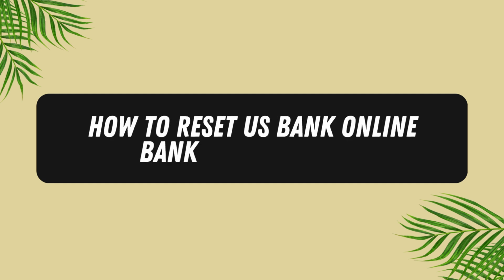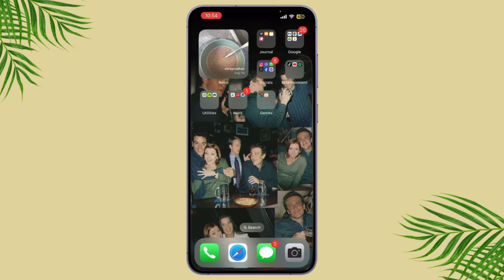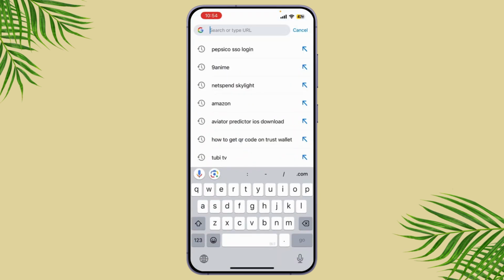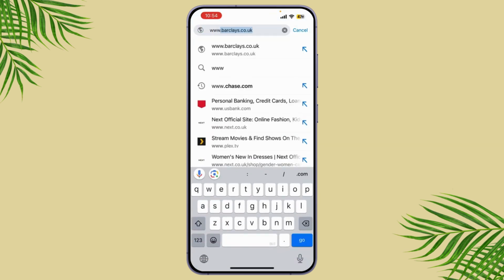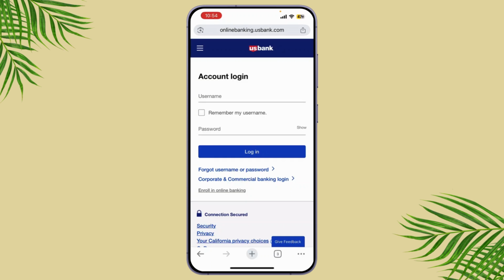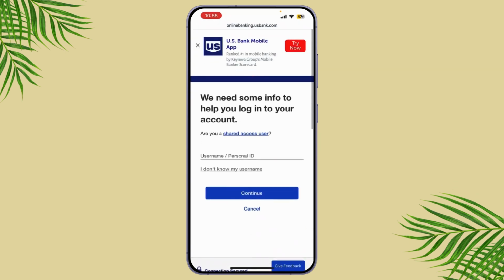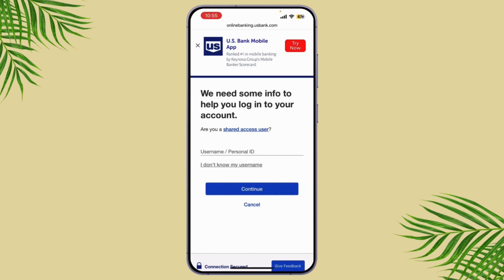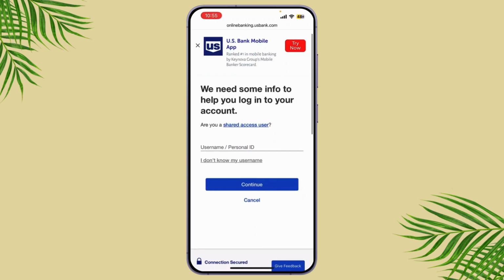How To Reset US Bank Online Banking Password | Recover US Bank Online Account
Need to reset your US Bank online banking password? This video will guide you through the steps to recover your US Bank online account password quickly and easily. Whether you're asking, "How do I reset my US Bank password?" or need help with the online password recovery process, this tutorial has you covered. Learn the steps to regain access to your US Bank online account and securely manage your finances. Watch now to see how you can reset your US Bank online banking password today!

Timestamps:
00:00 How To Reset US Bank Online Banking Password Recover
00:06 How to Recover US Bank Online Account Password